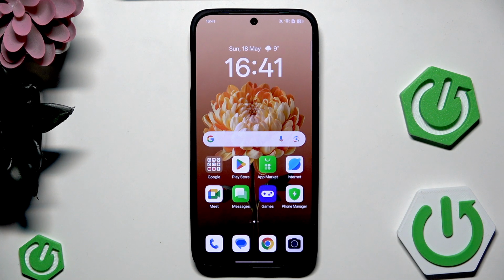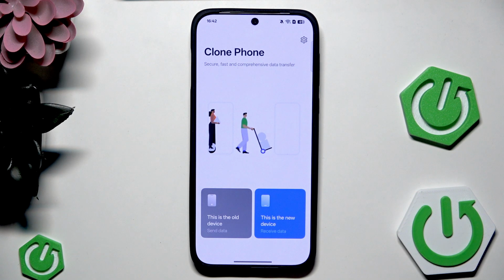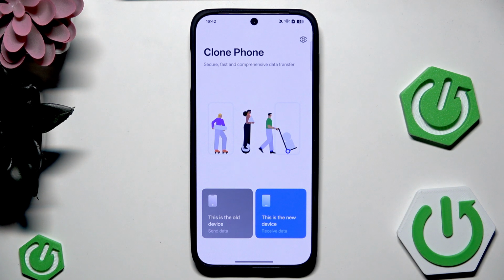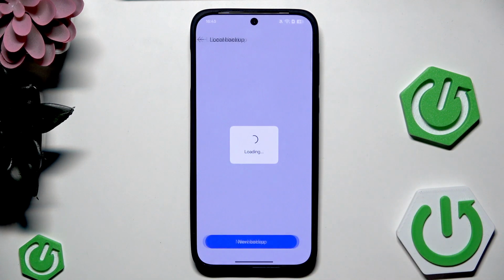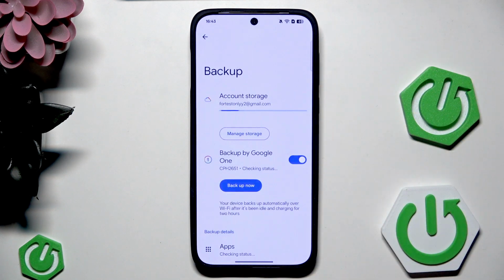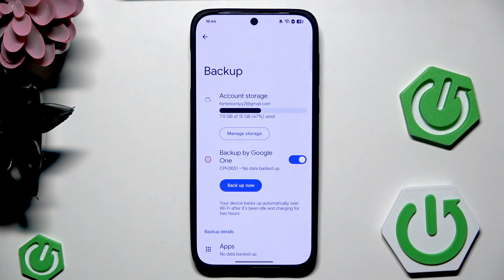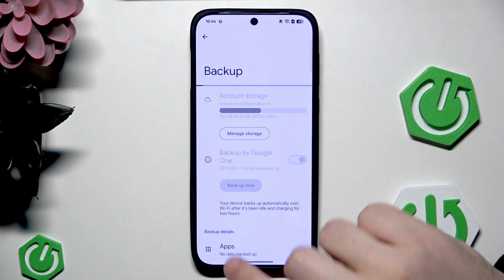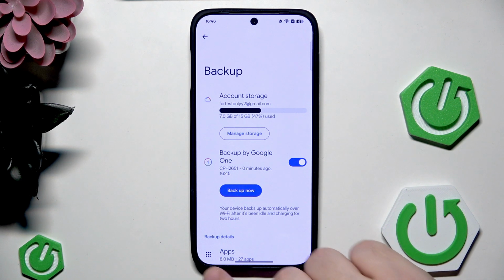OPPO F29 – How to Create a Backup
Learn how to create a backup on your OPPO F29 with this easy step-by-step video. We’ll show you all the available backup options, including local backup, Google account backup, and the Clone Phone feature for transferring data between OPPO devices. You’ll see exactly where to find the backup settings, how to start a backup, and what data is included in each method. Whether you want to protect your photos, apps, messages, or device settings, this guide will help you keep your important information safe on your OPPO F29. Make sure to follow each step to ensure your data is securely saved and ready to restore whenever you need it.

How to create a backup on OPPO F29?
How to use Google backup on OPPO F29?
Where is the backup and reset option on OPPO F29?

0:00 Introduction
0:08 Open Settings on OPPO F29
0:15 Go to System and Updates
0:23 Find Backup and Reset
0:30 Using Backup and Migrate
0:38 About Clone Phone feature
1:13 How to use Clone Phone between OPPO devices
1:22 Local backup method
1:55 Google account backup setup
2:43 Start the backup process
2:59 Backup progress and confirmation
3:29 Backup complete